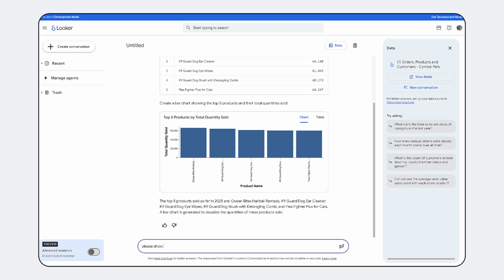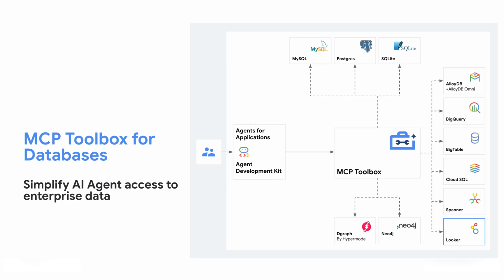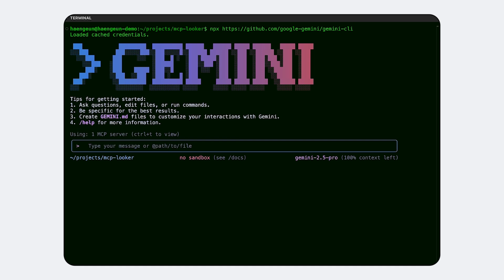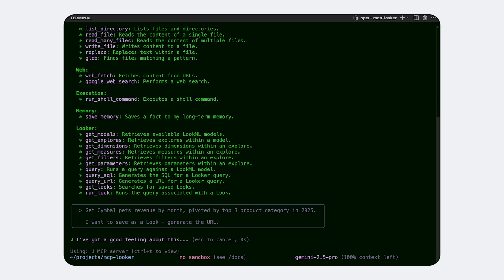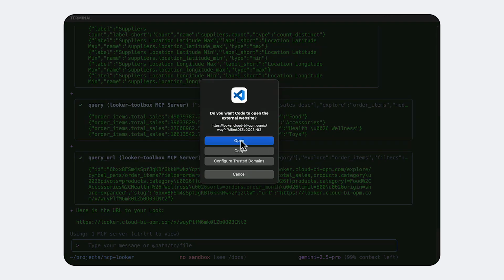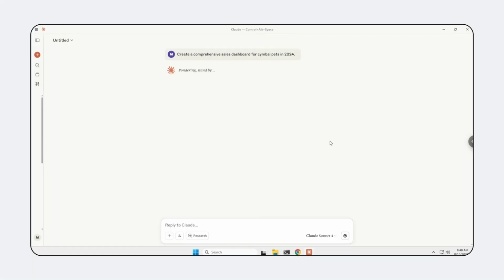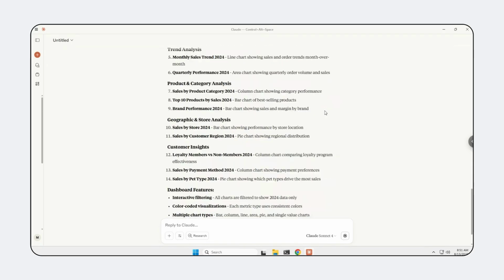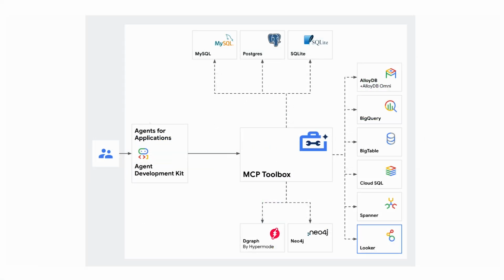The Looker MCP server: Your data's universal translator for AI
The Looker Model Context Protocol (MCP) Server is a crucial bridge in the age of AI, designed to help businesses move faster by eliminating the data bottleneck. This open, model agnostic standard directly connects powerful LLMs like Gemini and Claude to Looker’s trusted semantic layer. It shifts the burden of complex, error prone SQL generation away from the AI, instead translating natural language questions into accurate, optimized queries.

This technology is foundational, powering native conversational experiences in both Looker and BigQuery, while providing developers with flexible APIs to build custom data agents, multi-agent systems, or embed trusted, automated insights into any application where key decisions are made.

Chapters:
00:00 - Dashboard limitations
00:18 - What is Looker conversational analytics agents?
01:06 - [Demo] Gemini CLI
01:47 - [Demo] Generating a Looker URL
02:12 - Interacting with governed data
03:02 - Summary

Speaker: Ani Jain
Products Mentioned: Looker, Model Context Protocol